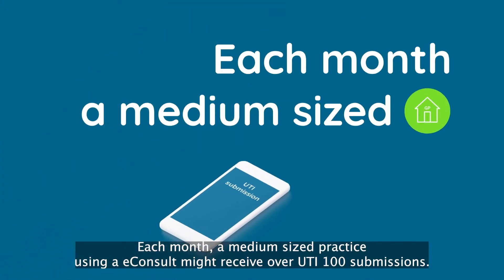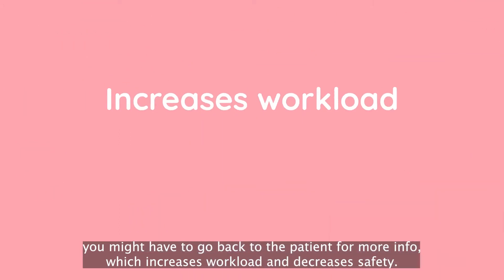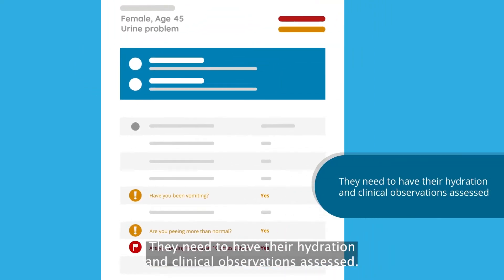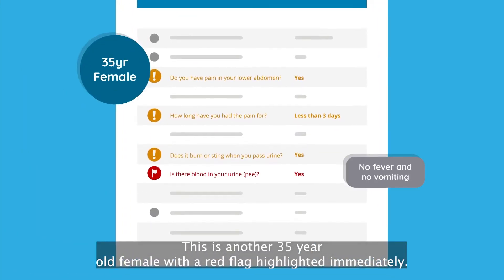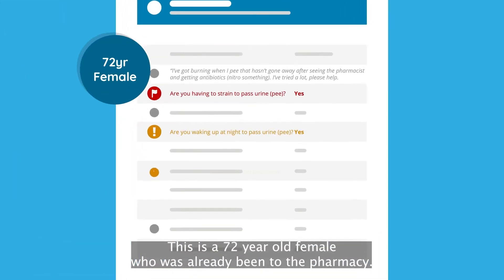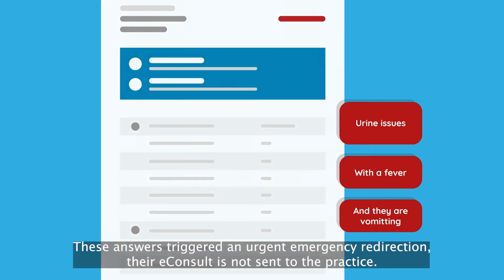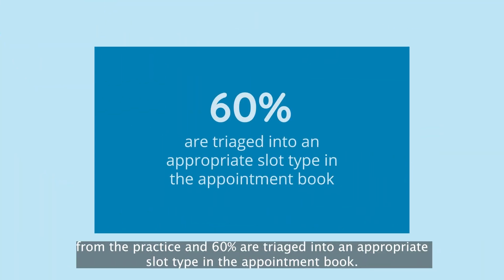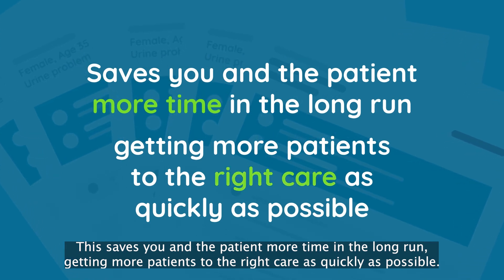How eConsult's structured questions saves your practice time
How eConsult's structured history taking saves your practice time
Developed by clinicians for clinicians!

UTI example with subtitles